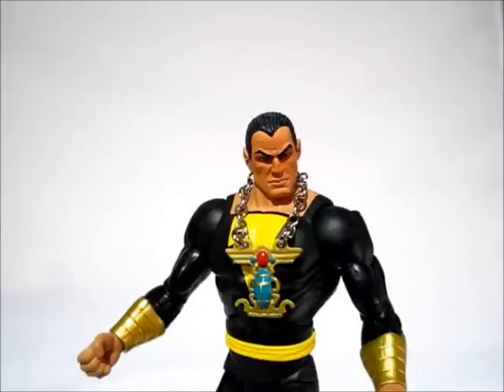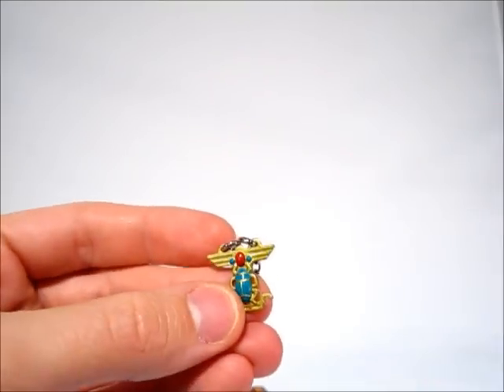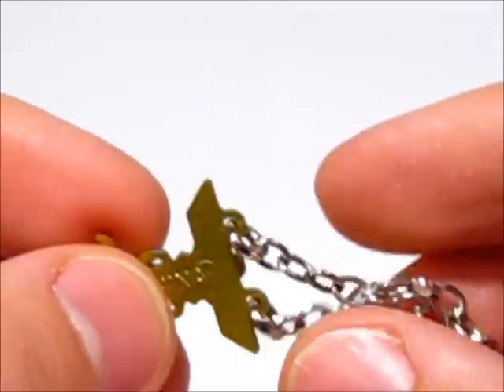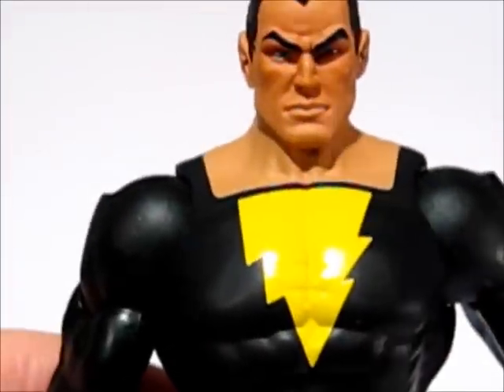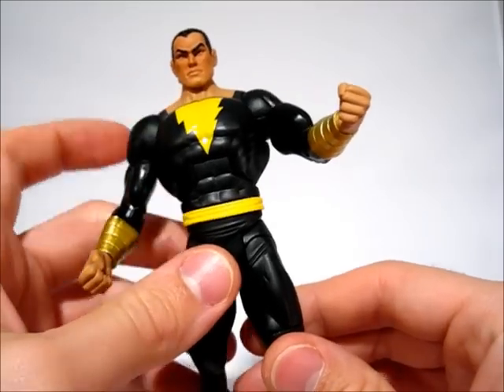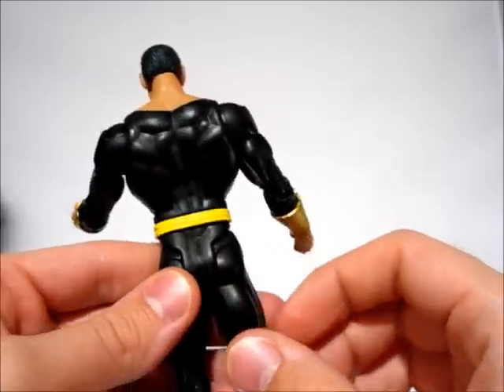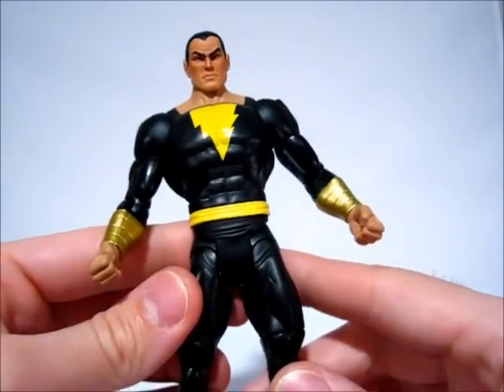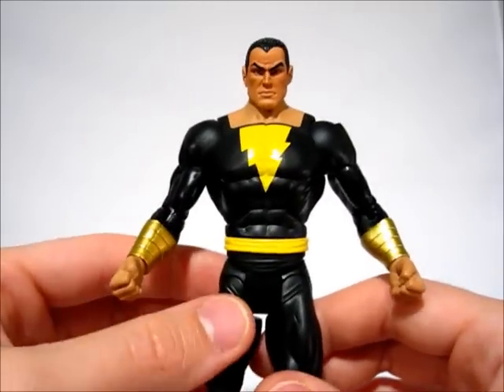DCUC Black Adam Video Review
A very plain figure, is Black Adam worth adding to the collection?